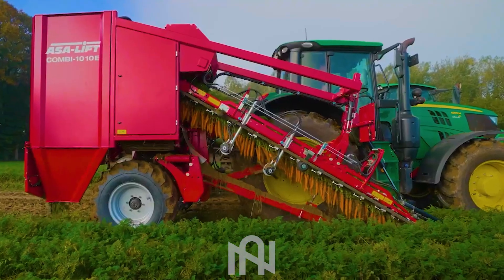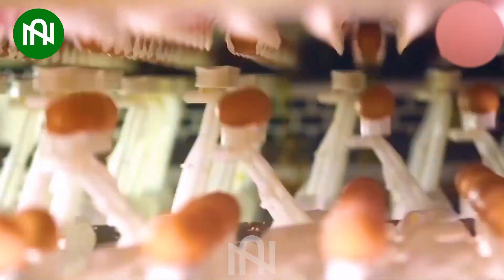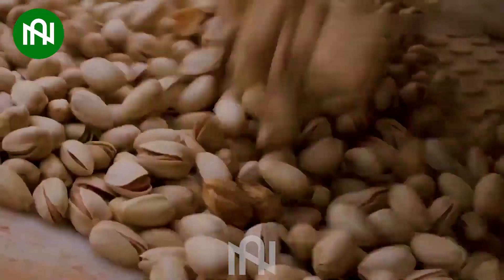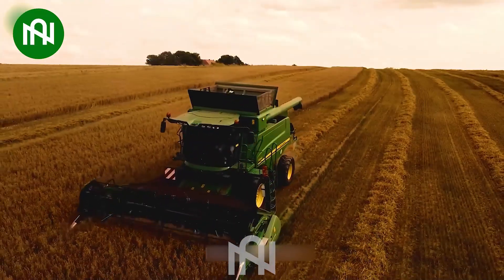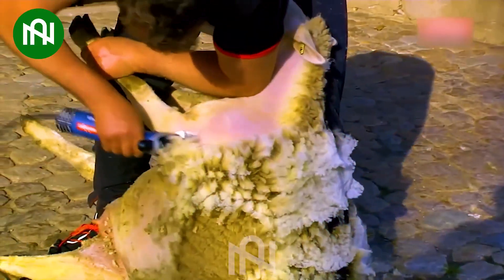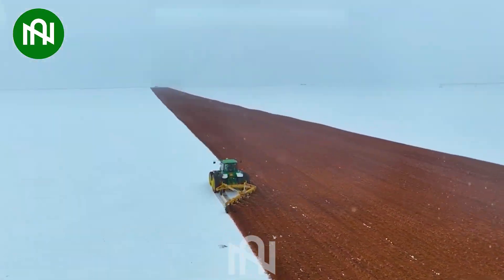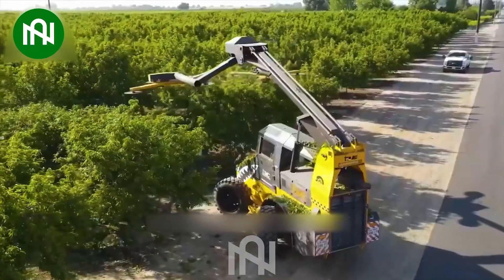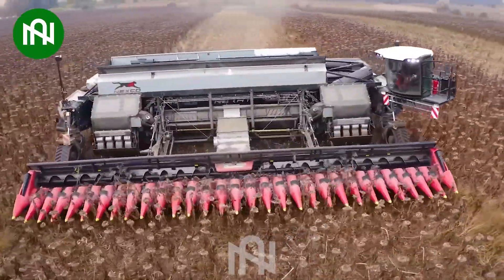30 The Most Modern Agriculture Machines That Are At Another Level , How To Harvest Pumkins In Farm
30 The Most Modern Agriculture Machines That Are At Another Level , How To Harvest Pumkins In Farm

0:00 Agriculture Machines
0:50 Scallion harvesting machine
1:01 Egg sorting line
1:23 Robot harvesting strawberries
2:00 Harvesting oranges
2:11 Potato harvester
2:31 Harvesting pistachios